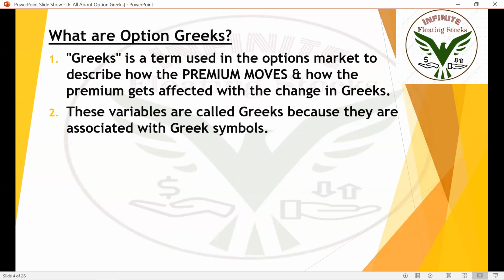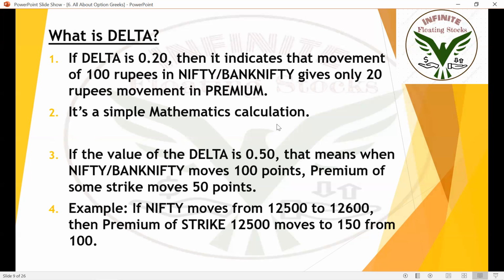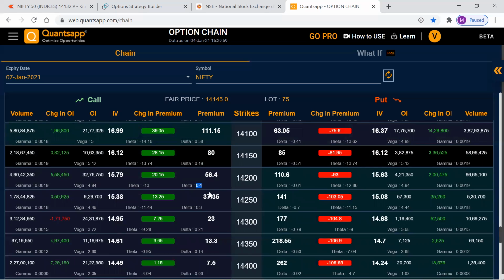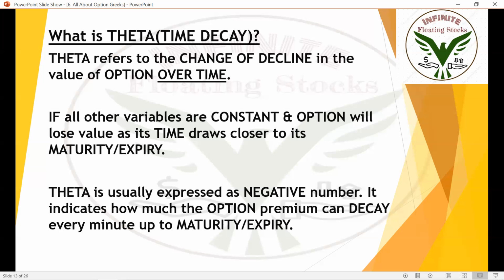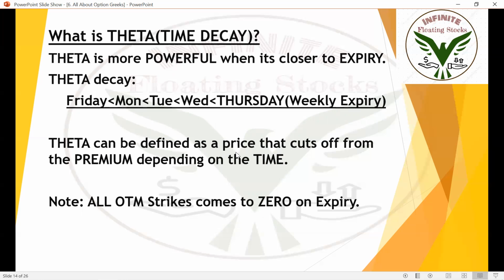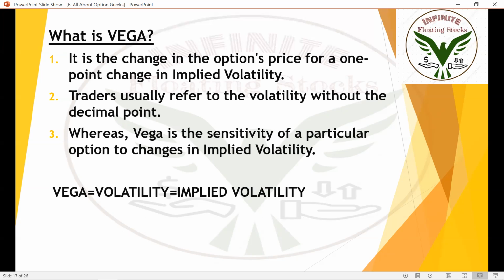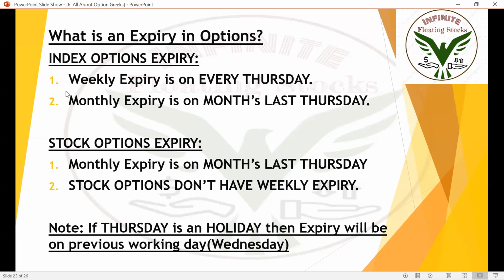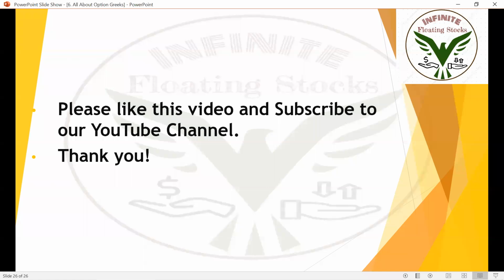All About Option Greeks : Infinite Floating Stocks